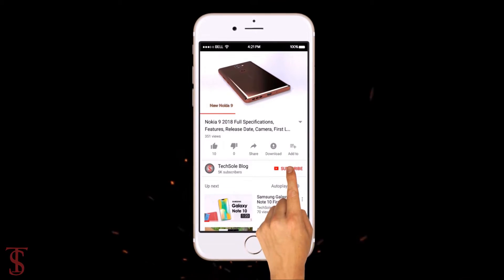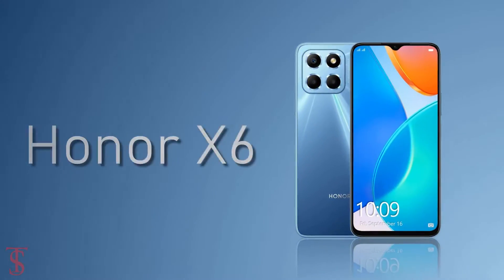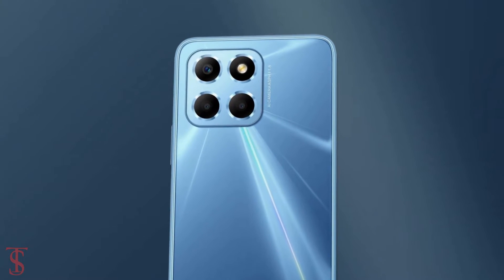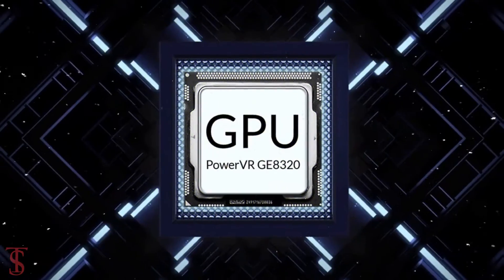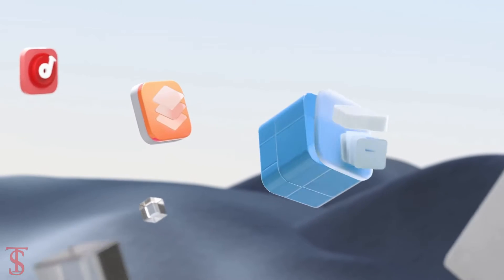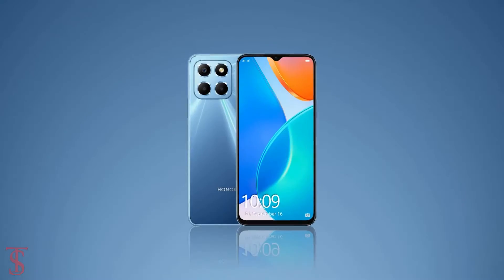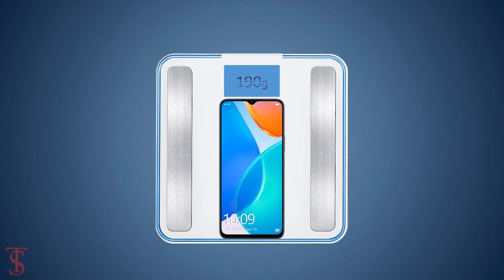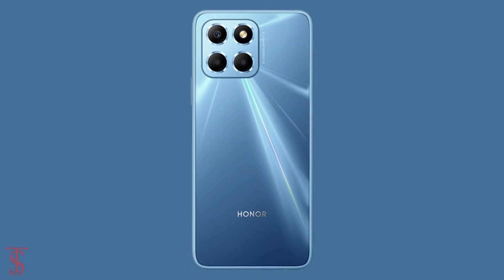Honor X6 Price, Official Look, Design, Specifications, 50MP Camera, Features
Honor X6 has debuted in Saudi Arabia, according to the official company website. The new smartphone comes in three color options. The pricing of the handset is yet to be revealed by the company. The Honor X6 sports a 6.5-inch LCD display with 720x1,600 pixels resolution, 20:9 aspect ratio, and 16.7 million colors. It is powered by an octa-core MediaTek Helio G25 SoC and IMG GE8320 GPU. The phone gets face recognition and a fingerprint scanner for security as well. It runs on MagicUI 6.1, according to the company. Honor X6 runs Android 12-based MagicUI 6.1. It sports a 6.5-inch TFT LCD display with 720x1,600 pixels resolution, a 20:9 aspect ratio, and 16.7 million colors. It is powered by an octa-core MediaTek Helio G25 SoC, paired with an IMG GE8320 GPU and 4GB of RAM. It also features up to 128GB of internal storage, which can be extended up to 1TB via a microSD card. Source: shorturl.at/ilqxZ